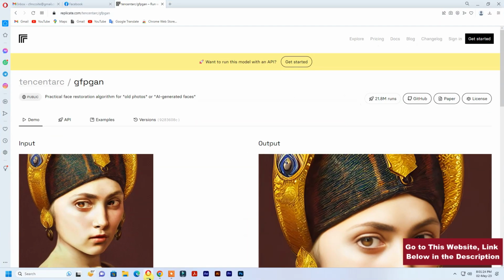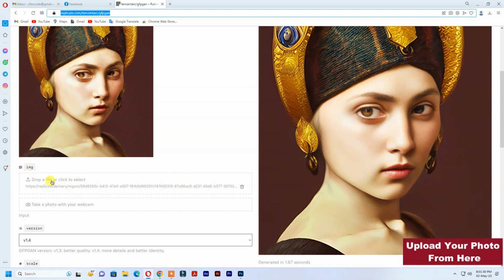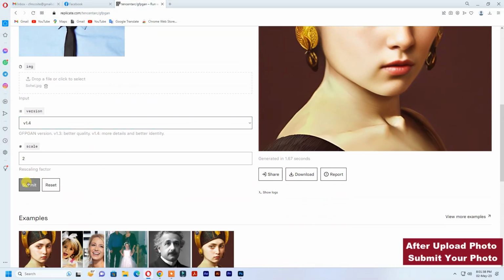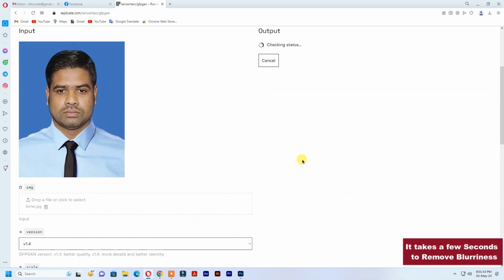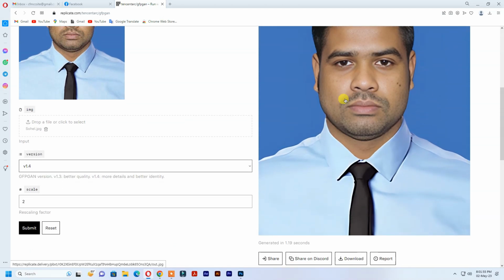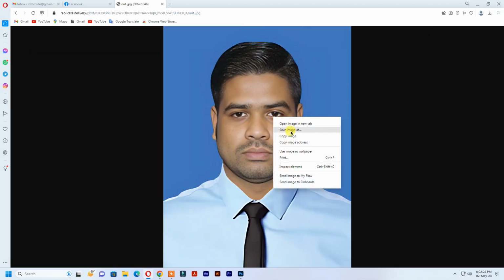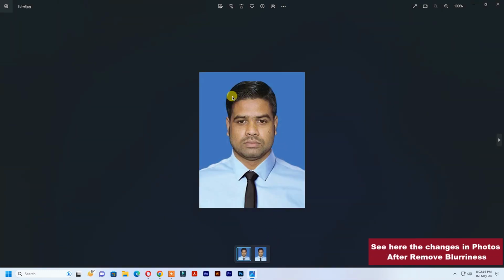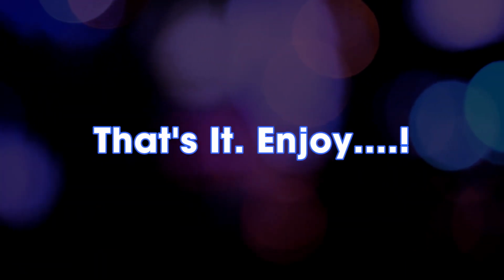How to Remove Blurriness From A Photo Few Seconds Easily In 2023 ✔✔✔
In This Video, I Will Show You How to Remove Blurriness from A photo in a few seconds Easily in 2023.

How to Remove Blurriness From A Photo Few Seconds Easily
Remove Blurriness From A Photo Few Seconds Easily
remove blurriness from photos using mobile
remove blurriness from photos using Computer
remove blurriness from photos without any software,
how to clear photos using mobile
how to clear photos using a computer
how to clear blur photos
how to clear blur photos easily
how,clear,blur,bluriness,from,a,photos,in,few,second,easily,in,2023,